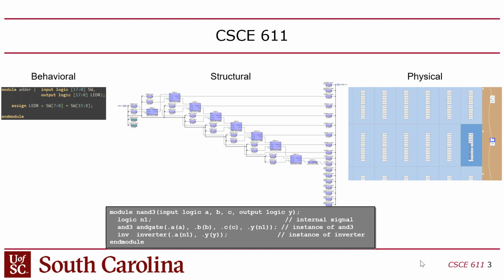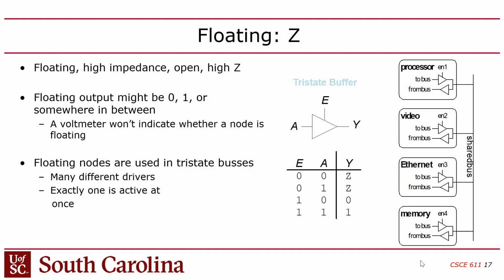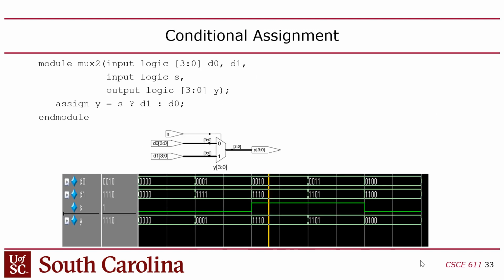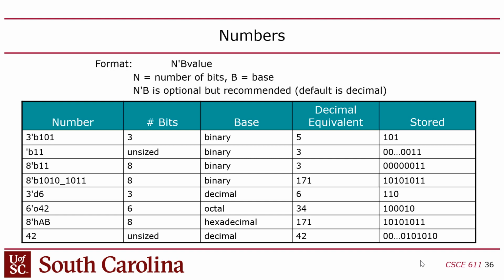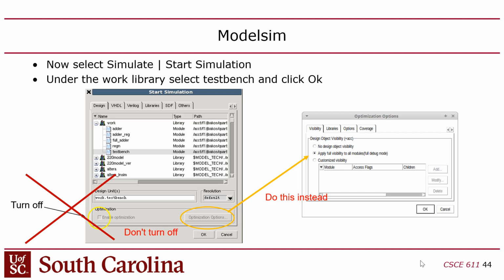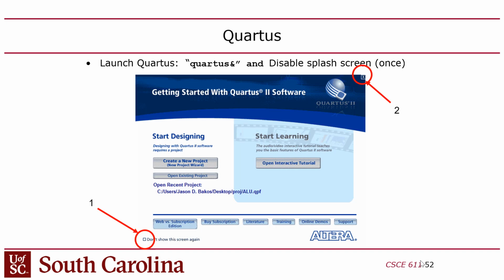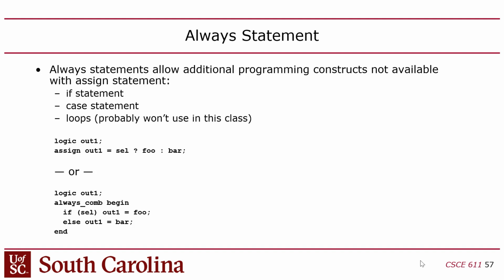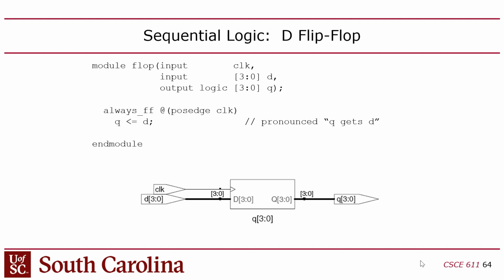CSCE 611 Fall 2023 Lecture 4: SystemVerilog 2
Topics covered:
(1) Continuous assignment statement (assign)
(2) SystemVerilog operators
(3) SystemVerilog always statement